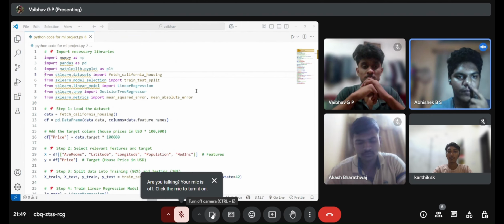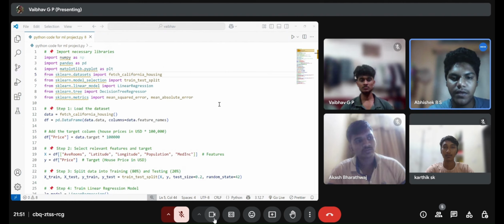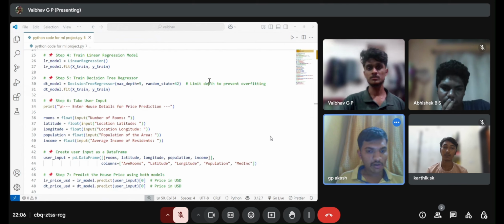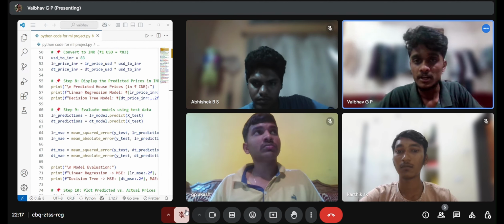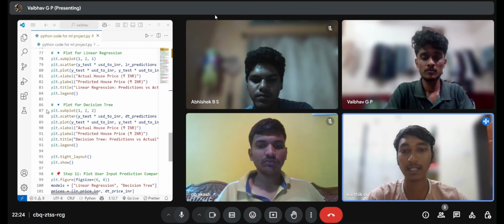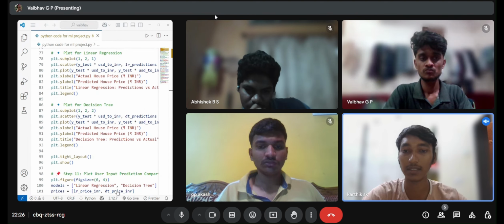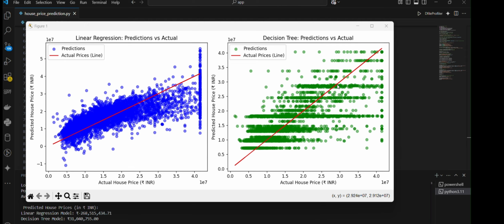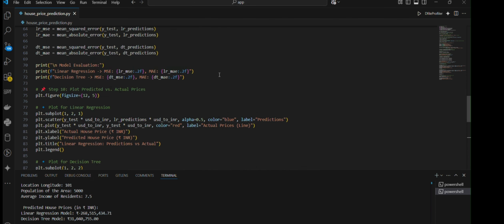"HOUSE PRICE PREDICITION USING MACHINE LEARNING"